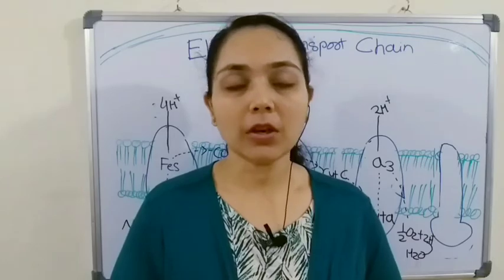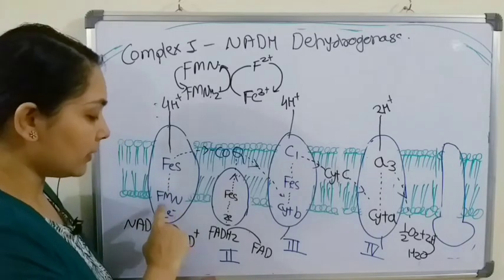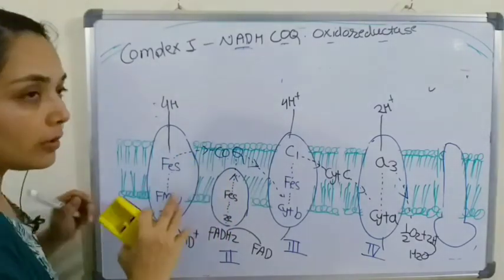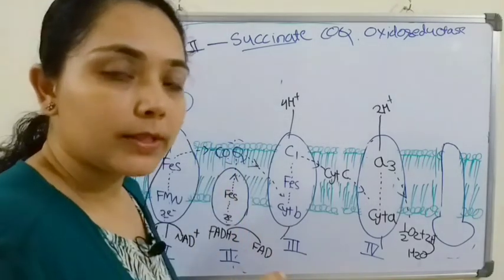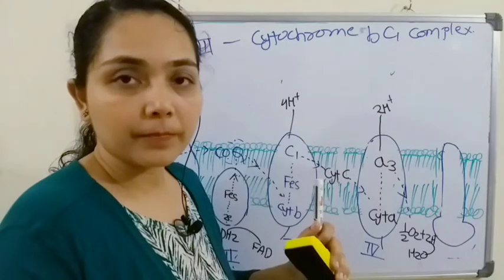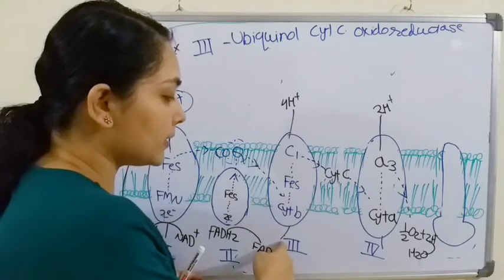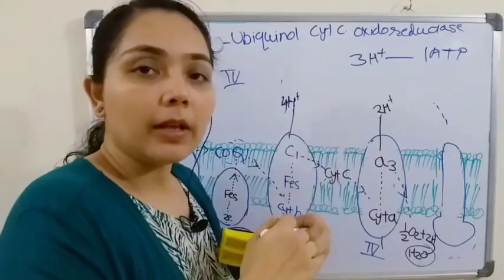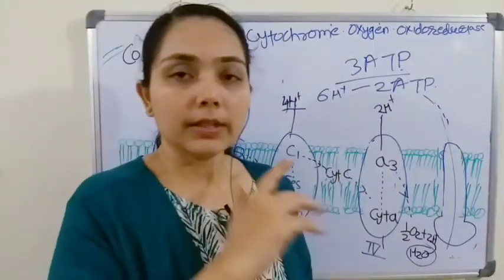Electron Transport Chain Part 2.